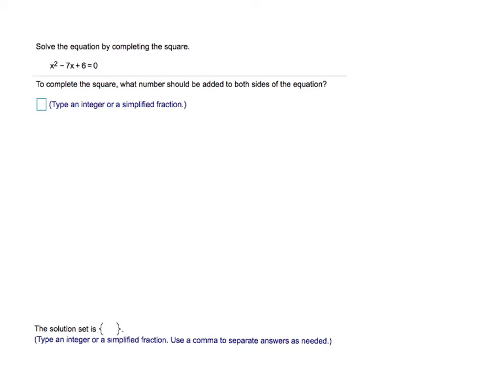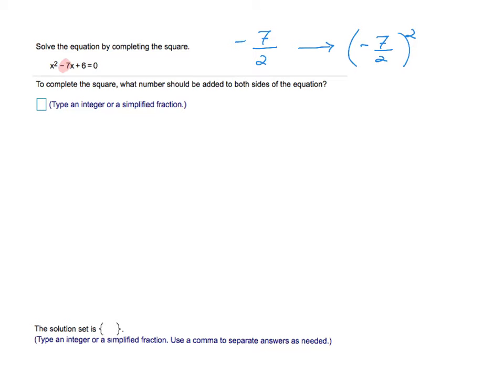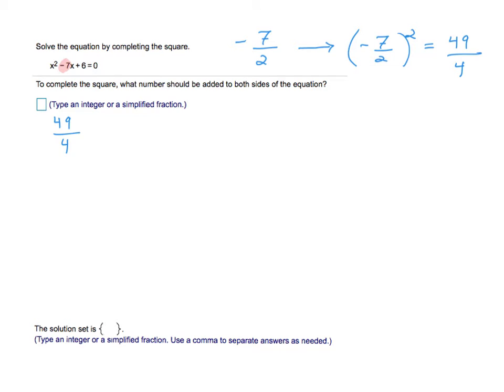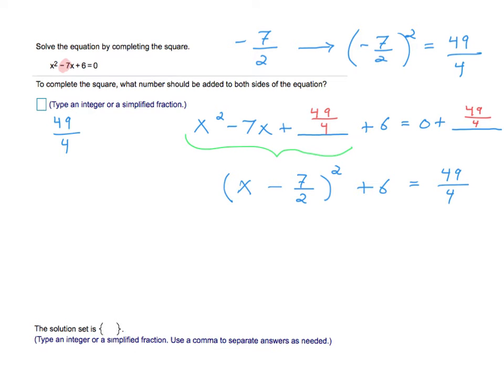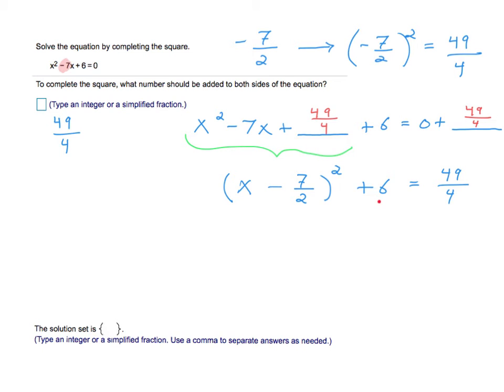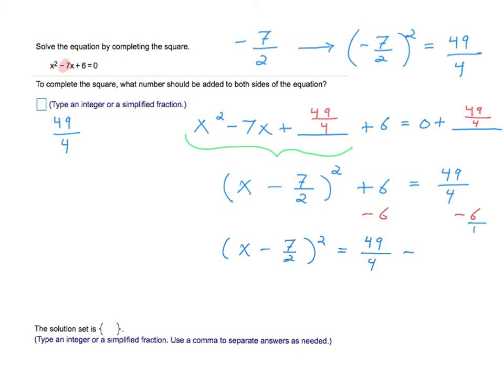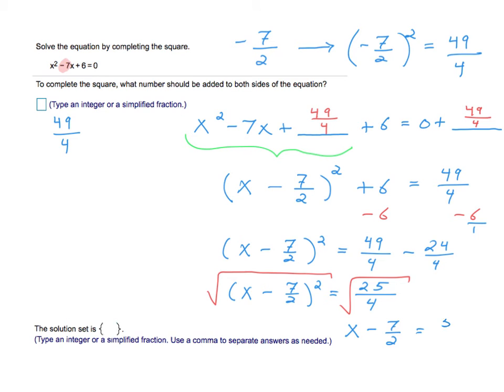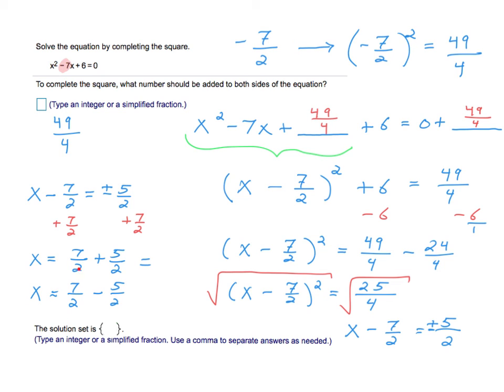Homework 1.5 Part 2 Question 5